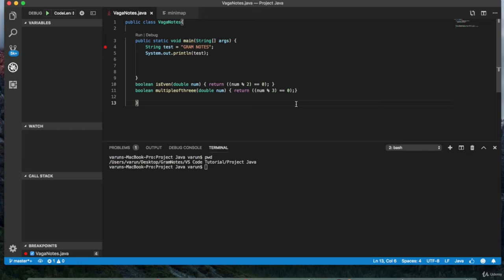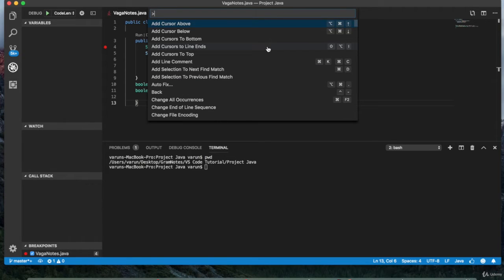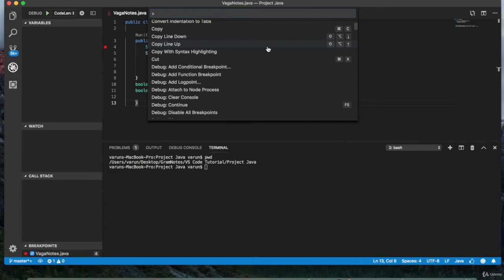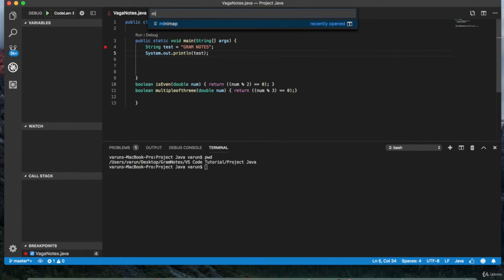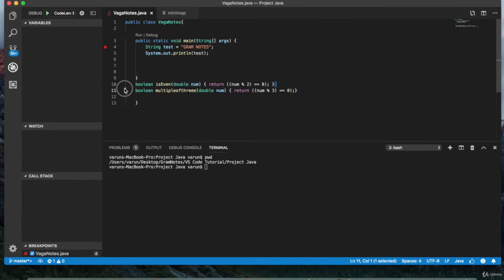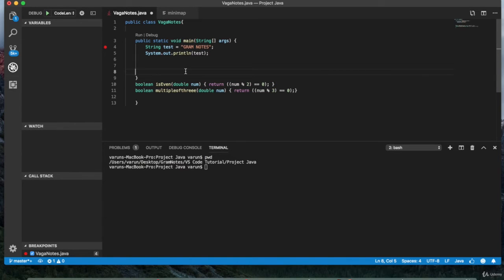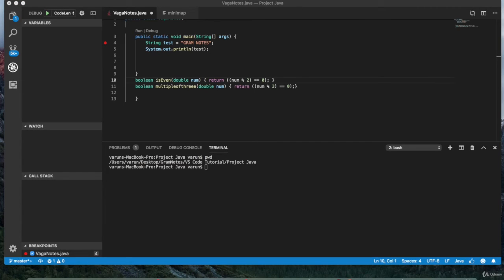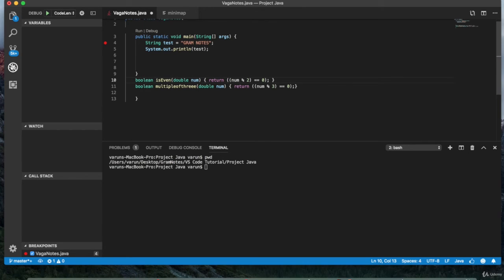visual studio basics 6 Command Palette and Zen Mode